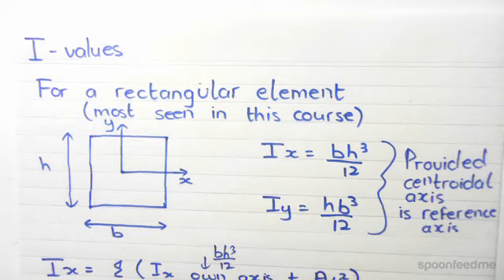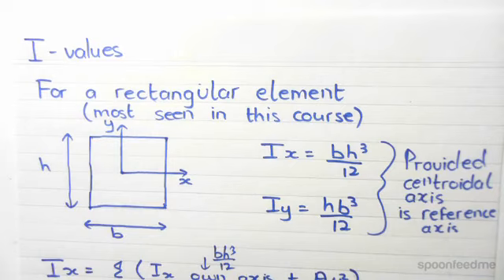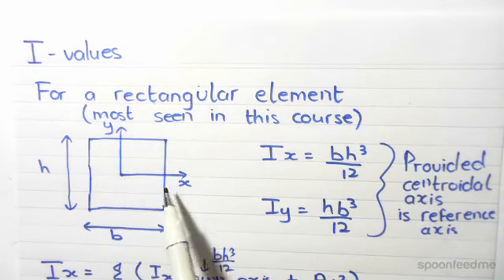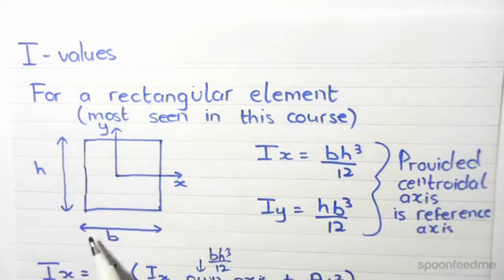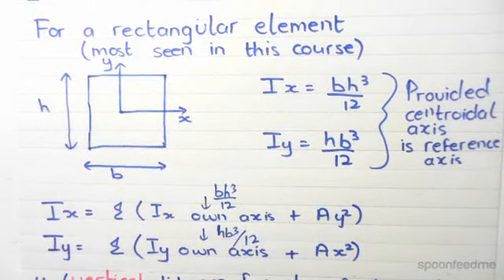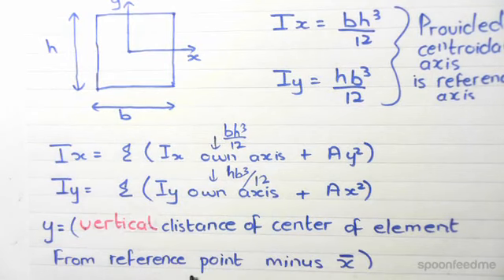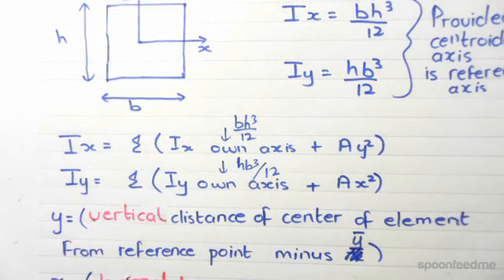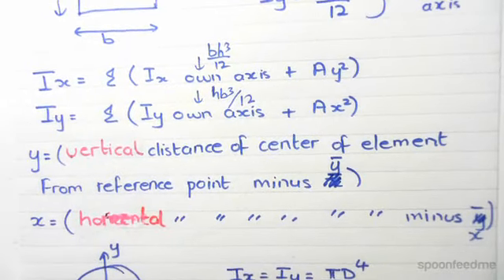Second Moment of Area (Ix value) of Band Beam Example | Mechanics of Solids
for more FREE video tutorials covering Mechanics of Solids and Structural Mechanics

The objective of this video is to show a comprehensive example of how to work out the I-values also known as the second moment of area. Very first, the video gives a brief inside on I-values referring graphically the most seen rectangular structural element of construction & subsequently introduces with the formula of finding out the coordinates position of I-values considering the centroidal axis as reference axis. Next, the video illustrates what happens to the formulas when an arbitrary axis is taken as reference axis. Subsequently, it introduces the formula effective for circular cross section.

Moving on, the video shows the same band beam described in previous video 5.2 and starts to find out the second moment of area considering the arbitrary axis at top left corner of the band beam as reference axis. The video shows step by step calculations assessing all the required values from the schematic of band beam & thereby finally determine the Ix value.